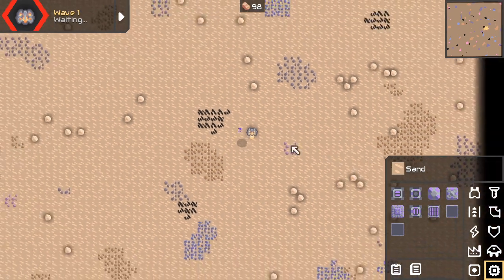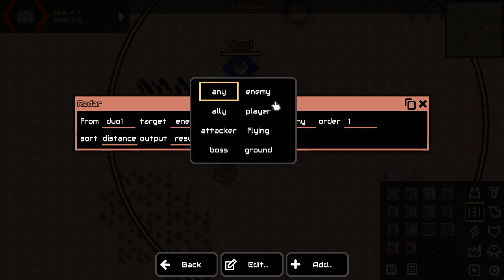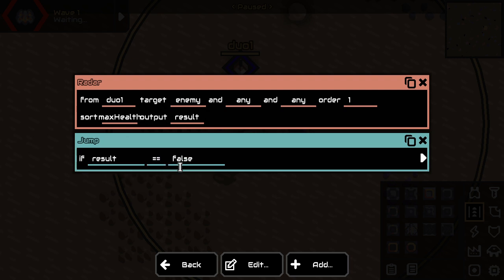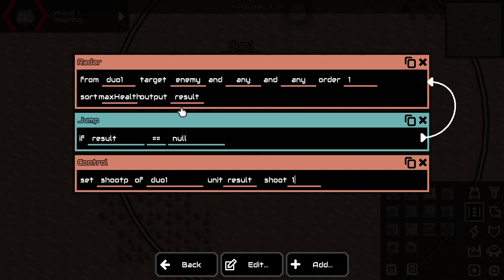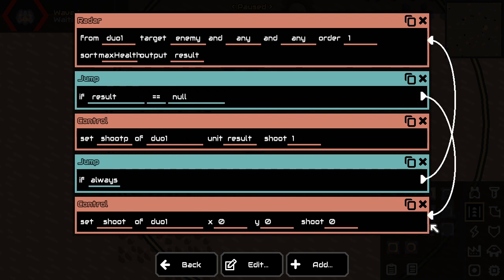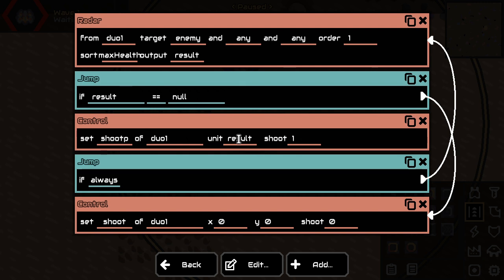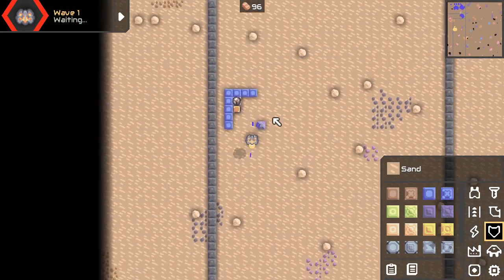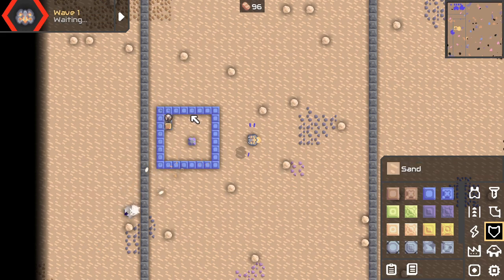Target The Strongest Enemy - Mindustry v6.0 Logic Tutorial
Here's a quick tutorial on how to tell your turrets to shoot the enemy with the highest maximum HP. Good to make sure your biggest guns don't get distracted.